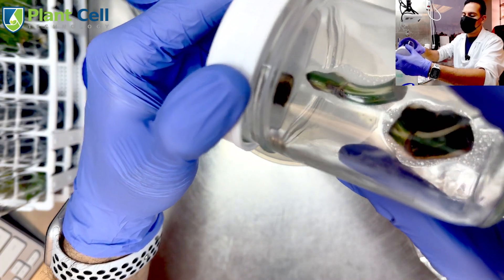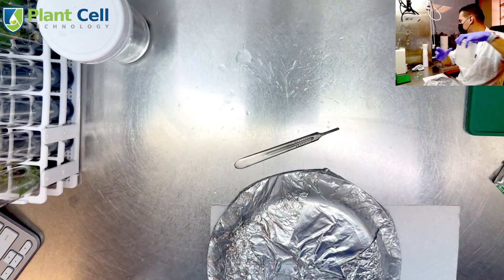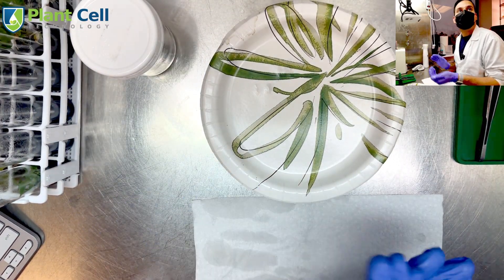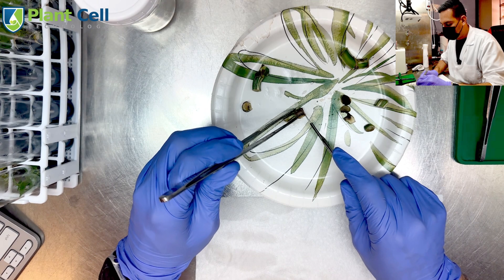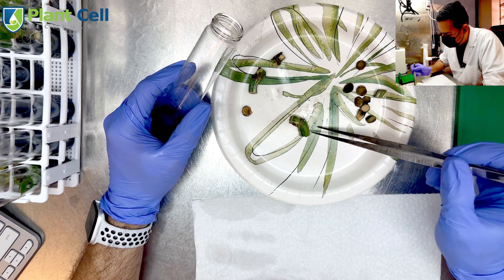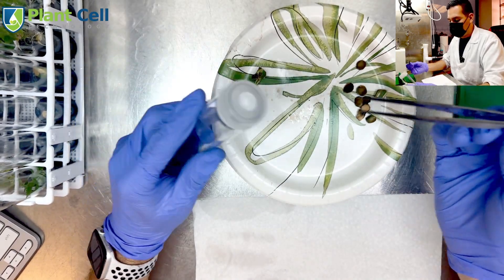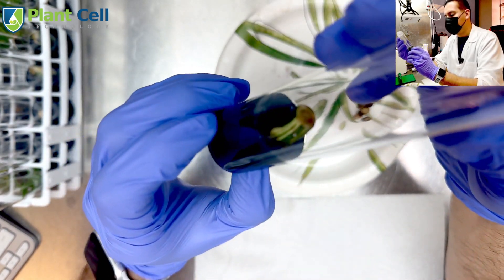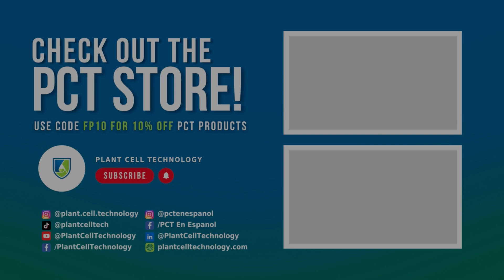The SECRET to Saving Monstera Albo with Plant Tissue Culture!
Is your beloved Monstera Albo struggling to survive? Learn the secret to saving your Monstera Albo with plant tissue culture! This technique can help revive struggling plants and promote healthy growth.

This simple yet powerful process turned a nearly dead Monstera Albo into a hopeful survivor. If you’ve ever wondered how to give your plants a second chance, this is your guide!

👉 Ready to learn more? Join the Online Tissue Culture Master Class and become a pro at plant-saving techniques

⏱️ Time Stamps:
0:01 Sterilizing the monstera albo explant
1:30 Cutting after sterilization
3:00 What are phenols?
3:37 Induction to media
4:30 Why test tubes?
6:00 A look at monstera albo in vitro
6:14 Final thoughts